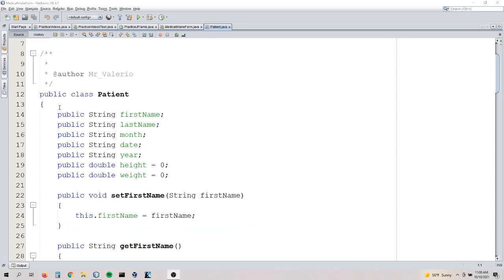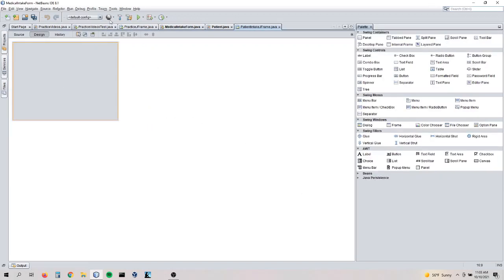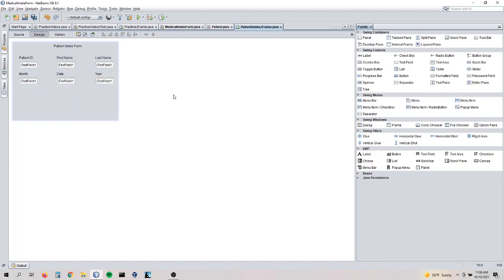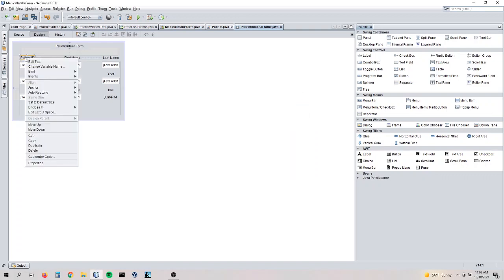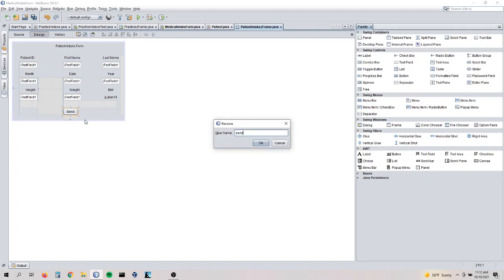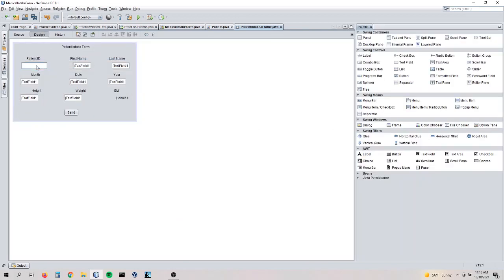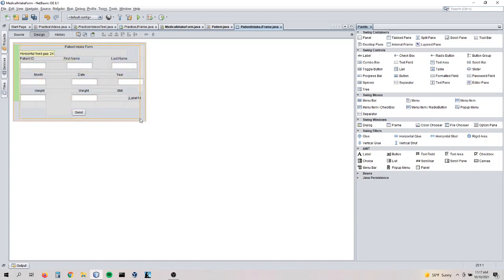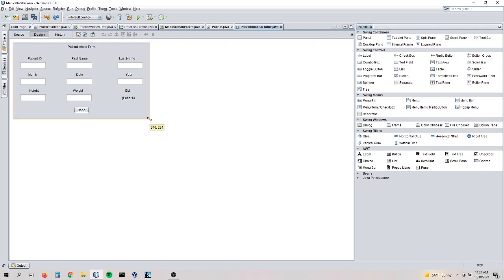Java Medical Form Part 2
In this video I create a Graphical User Interface which will be the form that a receptionist will interact with. In the form we add all the JLabels and JTextFields and name each one respectively. There is also a JButton that will send the data to a file. Next video will connect the form to the patient class.